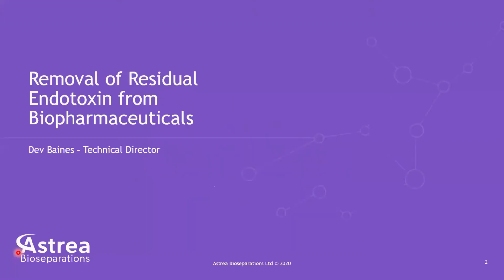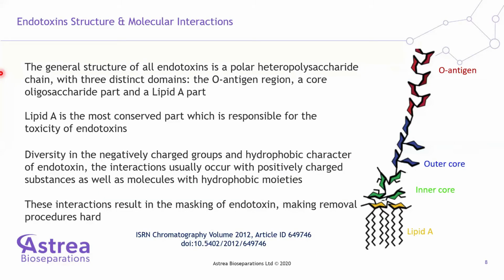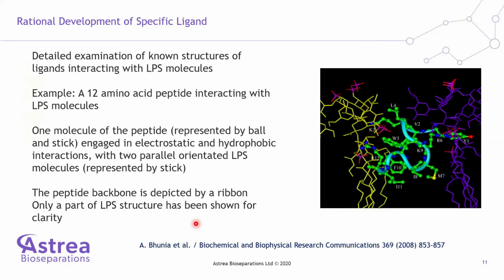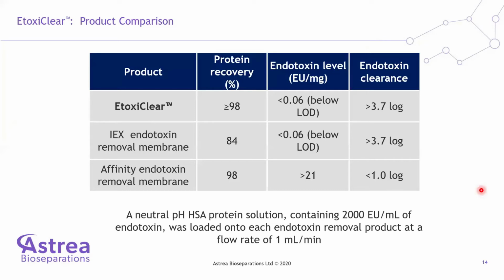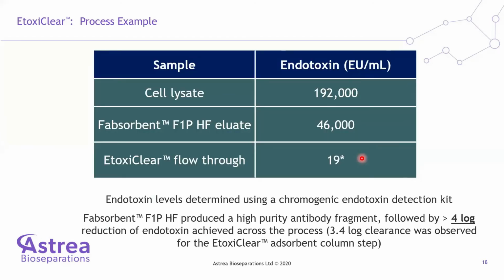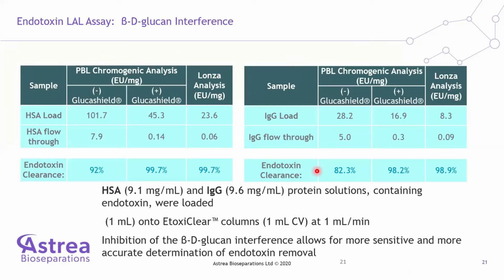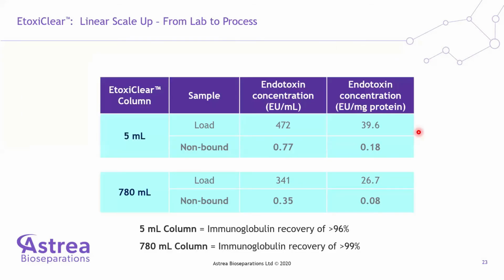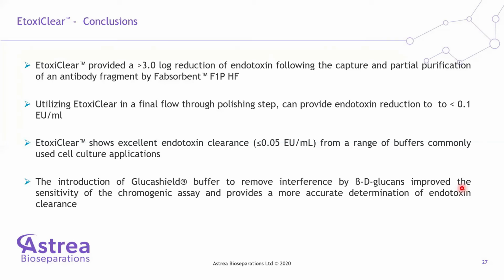Astrea Bioseparations Webinar#3 - Removal of residual Endotoxins from Biopharmaceuticals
Learn about the importance of removing residual Endotoxins from Biopharmaceuticals and the associated challenges this brings.